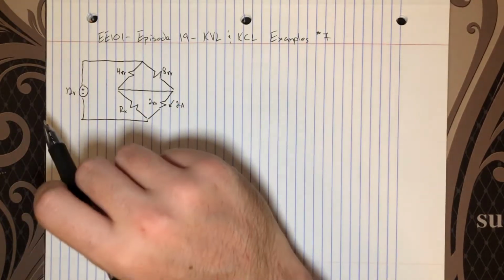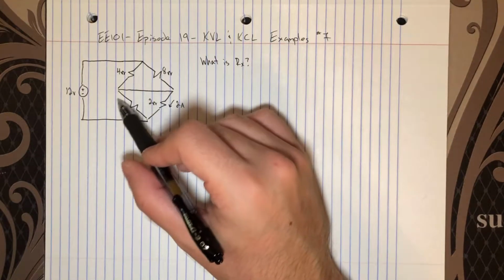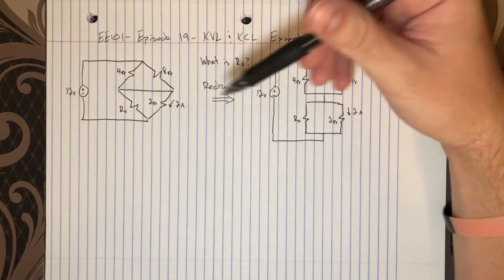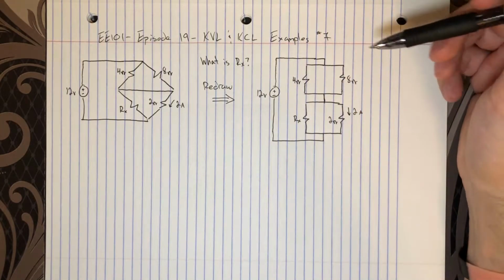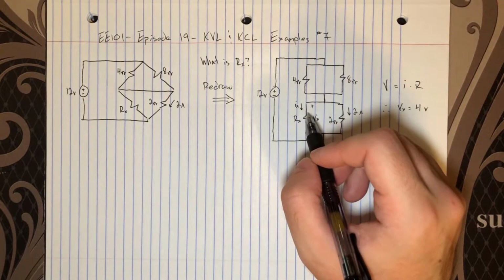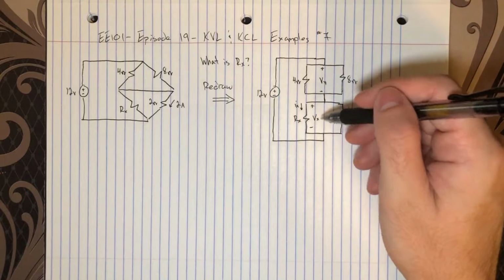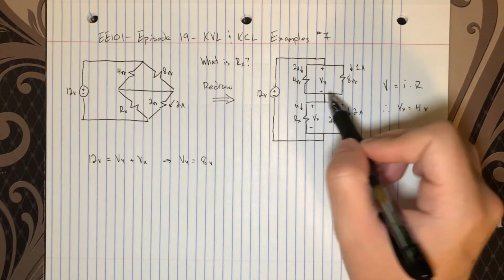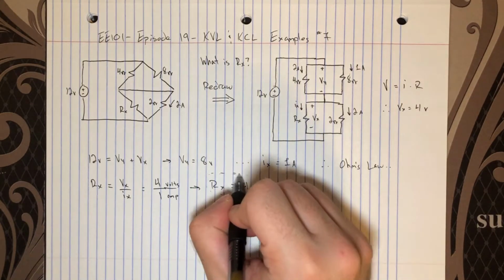Solving KVL & KCL Circuit Examples #7 - How To - Electrical Engineering 101 - Episode 19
In this video I give another example of how to use Kirchhoff's voltage and current laws.  This time we identify a mystery resistance in our circuit.  This will be the example for now.  My next video will move onto a new topic I hinted at in this video, models for equivalent resistance!

If you listen closely you can here the faint sound of the NBA playoffs in the background of this video.  Sorry not sorry :)